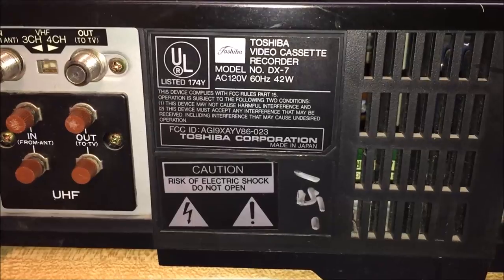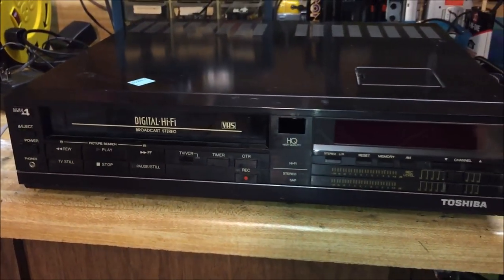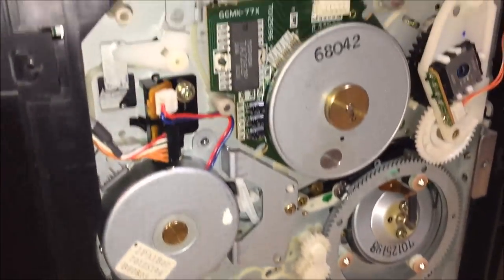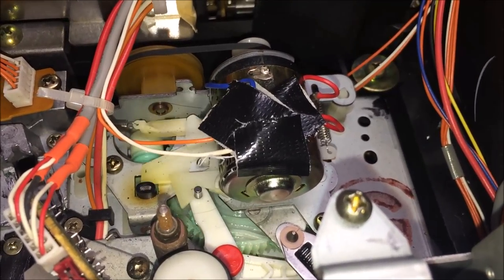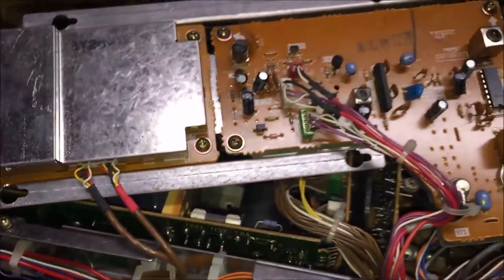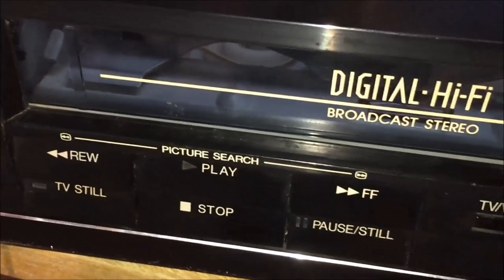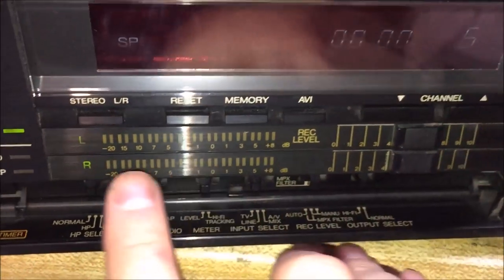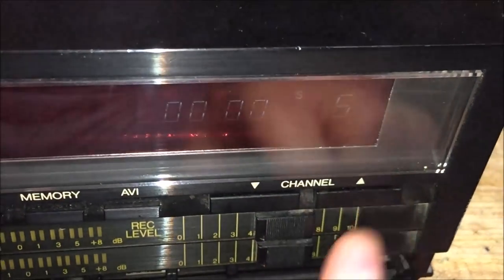This VHS VCR Will Freeze Your TV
Looking for the ability to FREEZE live TV?  Well, this is your VCR!  We look at the weight, features, mechanics and circuit boards of this mid to late 1980s VCR.